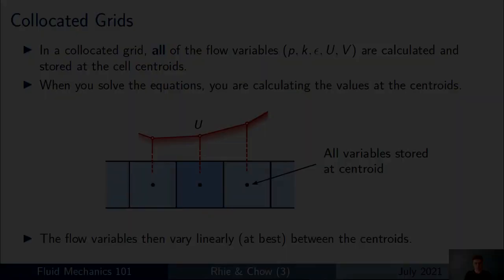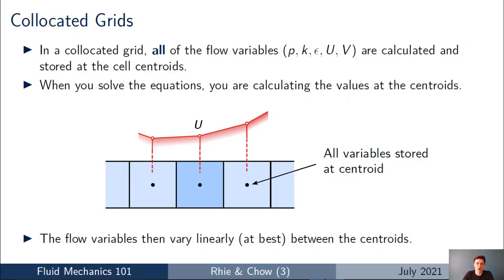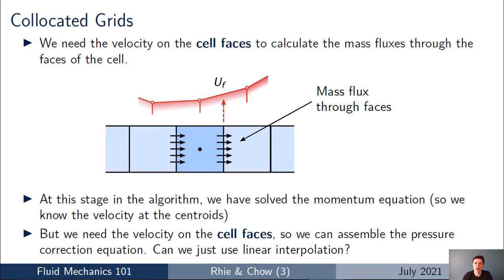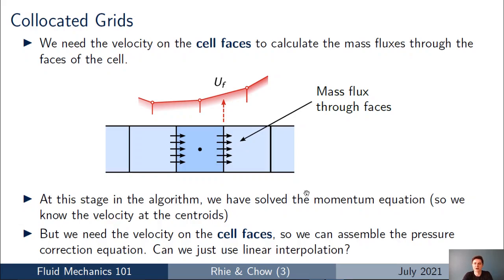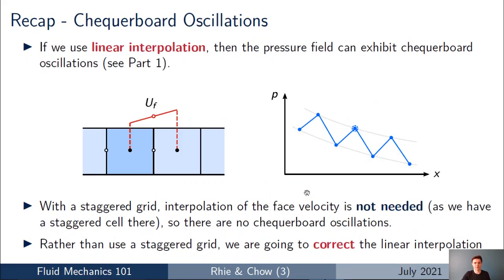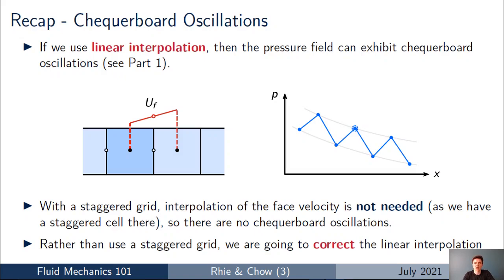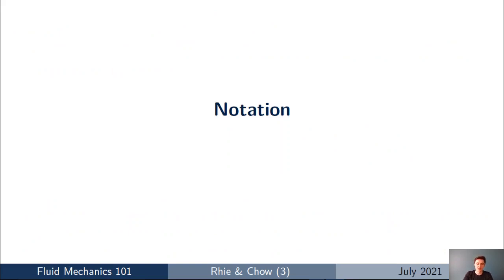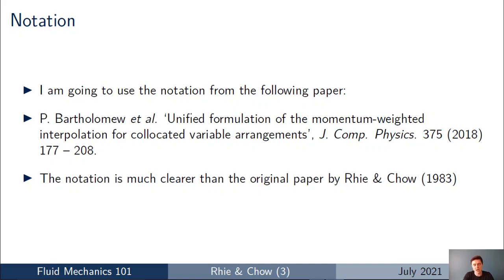[CFD] Rhie & Chow Interpolation (Part 3): Deriving the Correction!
A complete derivation of the Rhie & Chow (1983) correction formula (sometimes called 'Momentum-Weighted Interpolation'). Rhie & Chow interpolation is used to avoid chequerboard oscillations, which arise in pressure-based solvers which use a collocated variable arrangement. The following topics are covered:

1) 04:31 Explaining the notation used in the Rhie & Chow correction formula

2) 09:55 Deriving the formula used in the Rhie & Chow correction formula

3) 28:10 How does Rhie & Chow interpolation prevent chequerboard oscillations?

Note: there is a small error in the diagram on page 11. Either 'Distance 1' should refer to the distance from 'f' to 'E' or the linear interpolation formula should be the other way around: U_f = (1-l_x)Up + l_x UE.

1. Bartholomew et al. 'Unified formulation of the momentum-weighted interpolation for collocated
variable arrangements', Journal of Computational Physics, 2018, 375, 177 – 208.

2. Rhie and Chow, 'Numerical Study of the Turbulent Flow Past an Airfoil with Trailing Edge Separation', AIAA Journal, 21(11), 1983.

3. Versteeg & Malalasekeera, 'An Introduction to Computational Fluid Dynamics: The Finite Volume Method', Longman Scientific & Technical, 1995.

4. Ferziger & Peric, 'Computational Methods for Fluid Dynamics', 3rd Edition, Springer-Verlag, Berlin, Heidelberg, New York, 2002.

Did you like the video?